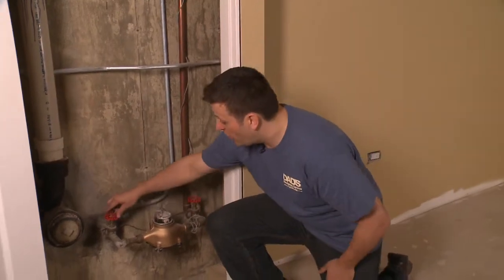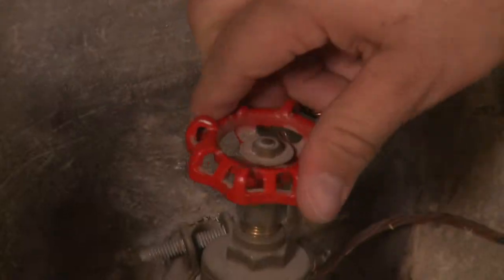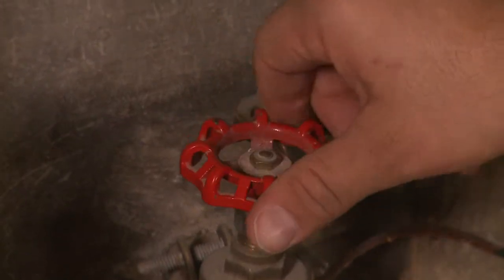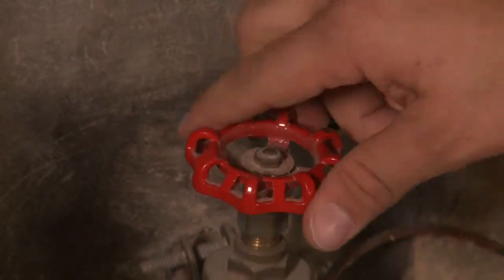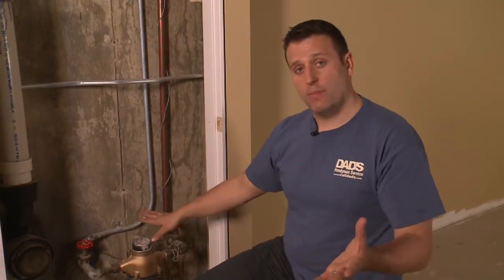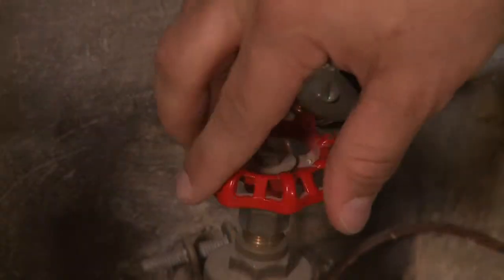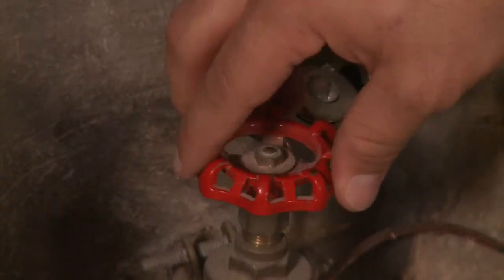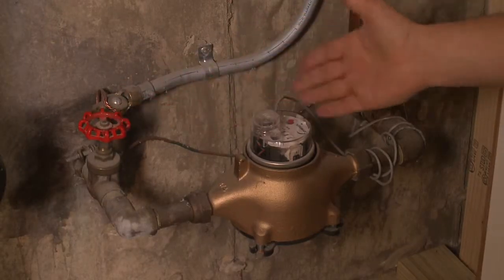Weekend Workbench Quick Fix: How to Shut Off Your Water Valve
It's important to know how to shut off your main water valve in case of an emergency. Sean Buino of Dad's Handyman Service shows you what you need to know. Weekend Workbench airs Sundays at 11am on WGN.